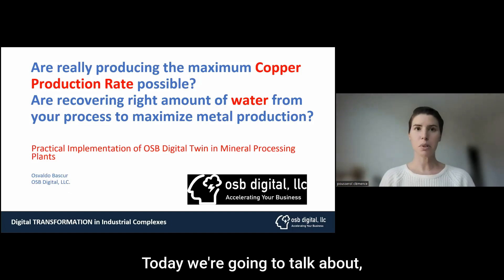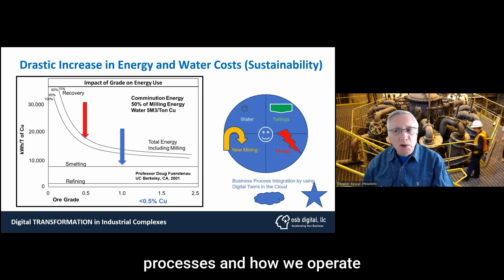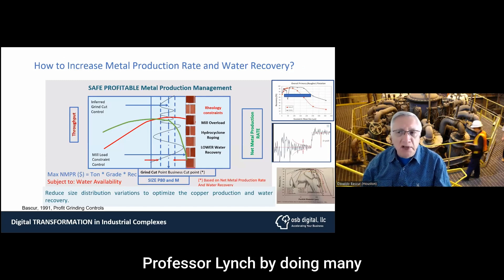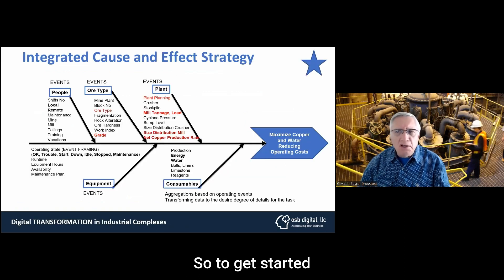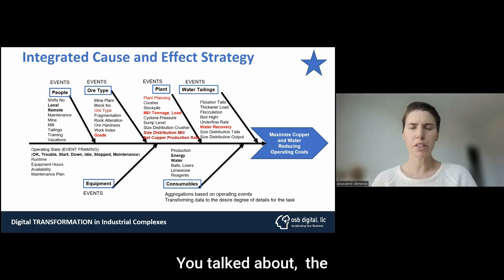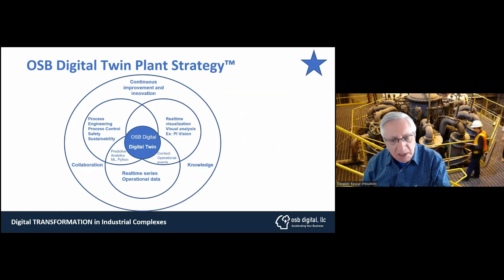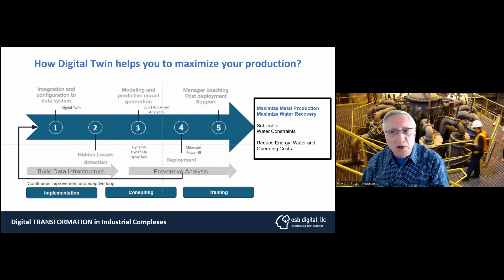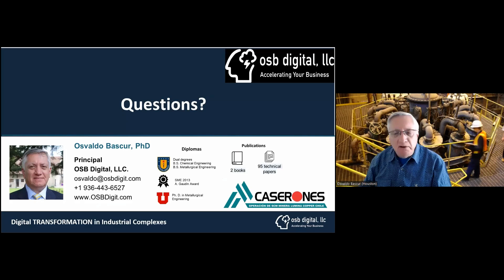How to maximize copper production and water recovery by digitalizing the mining plant? (Sd. part)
Learn how to maximize copper production and water recovery through real examples.